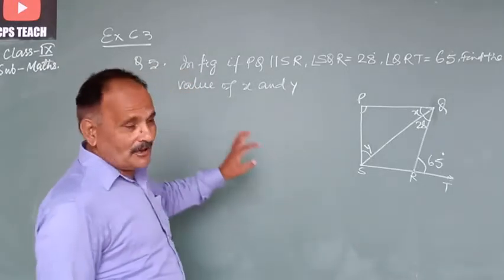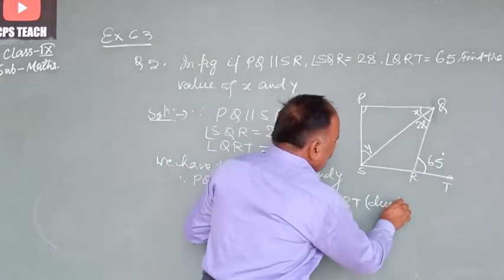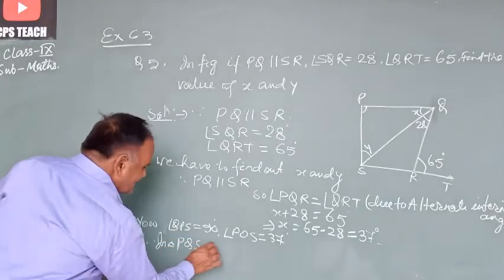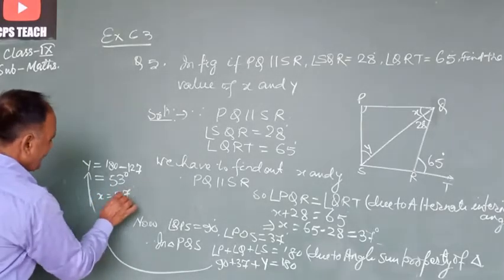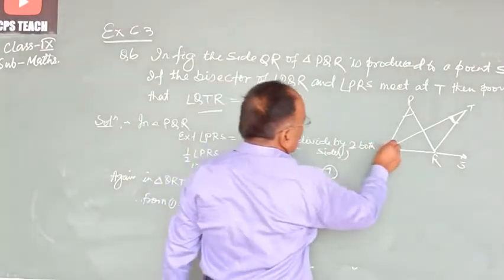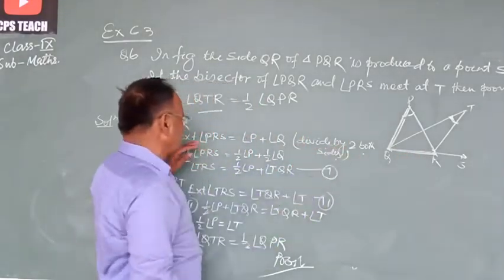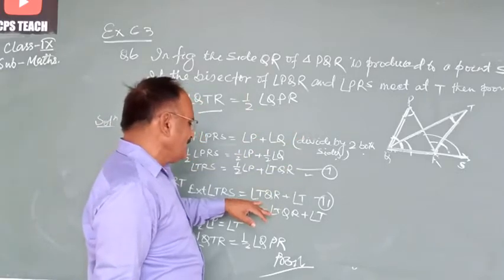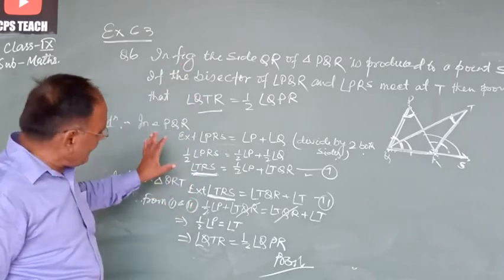CLASS-IX || MATHS || LINES AND ANGLES || PART-11